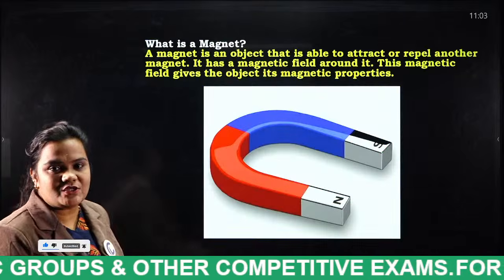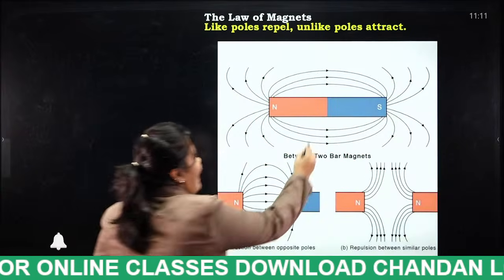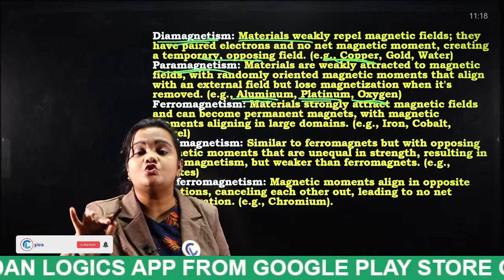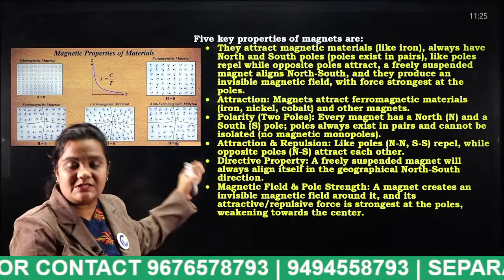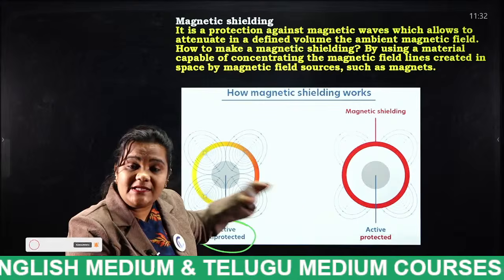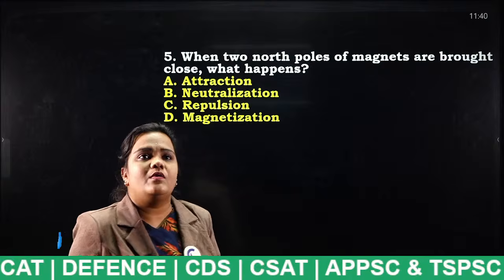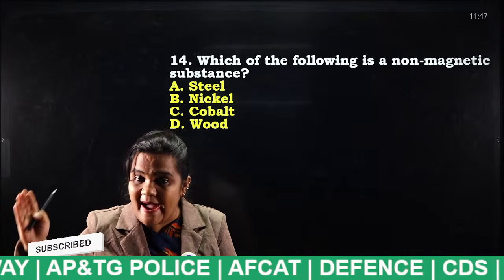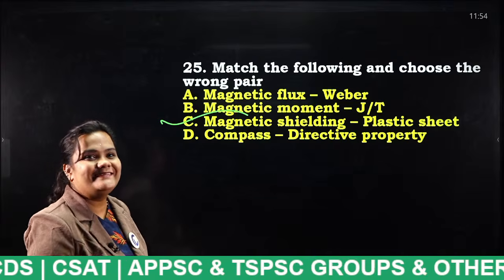Magnetism One Shot Revision | General Science Physics | Concepts + MCQs | SSC, Railway, Police Exams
🔴 AP SI and CONSTABLE COMPLETE COURSE NEW BATCH SEPARATE TELUGU MEDIUM & ENGLISH MEDIUM CLASSES

In this video, we bring you a complete one-shot rapid revision of MAGNETISM from GENERAL SCIENCE (PHYSICS), specially designed for Indian competitive exams.

This session covers concept clarity + exam-oriented MCQs, making it ideal for last-minute revision as well as foundation strengthening.

✔ Basics of Magnetism
✔ Types of magnets and magnetic materials
✔ Magnetic poles and properties
✔ Magnetic field lines and their characteristics
✔ Earth’s magnetism (important exam points)
✔ Magnetic effects and applications
✔ Previous year & expected MCQs explained clearly
✔ Short tricks and memory techniques for quick recall

✅ One Shot Rapid Revision
✅ Concept + MCQs in a single session
✅ Designed strictly as per SSC, Railway & State PSC syllabus
✅ Easy explanation with exam-focused language
✅ Useful for both beginners and repeaters

🎯 Useful For Exams:
✔ Railway RRB NTPC, Group D
✔ Police & Defence Exams
✔ APPSC
✔ TGPSC
✔ Other State & Central Government Exams

• Aspirants looking for quick Physics revision
• Learners who want concept clarity with MCQ practice
• Anyone preparing General Science for government jobs

👉 Like the video if it helps your preparation

Follow Chandan Logics for quality exam preparation content.

If you want, I can also: